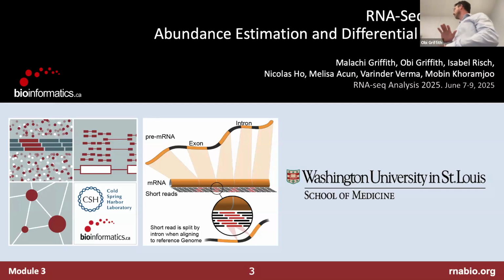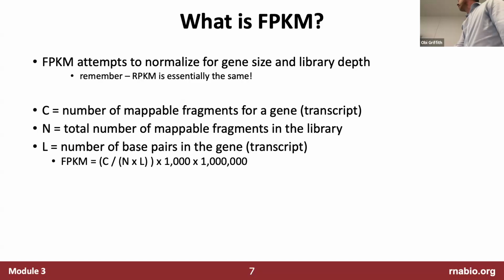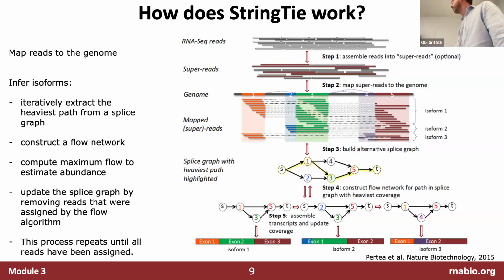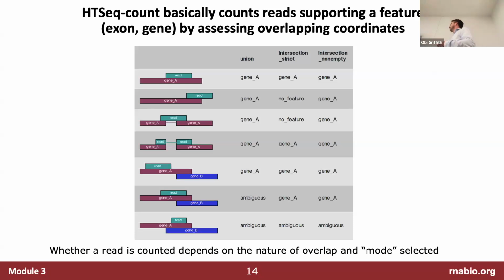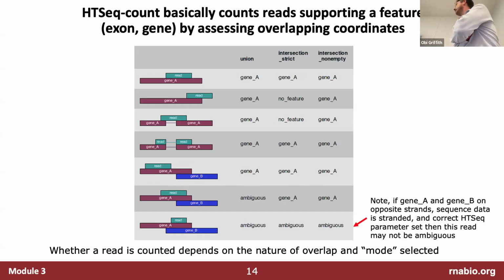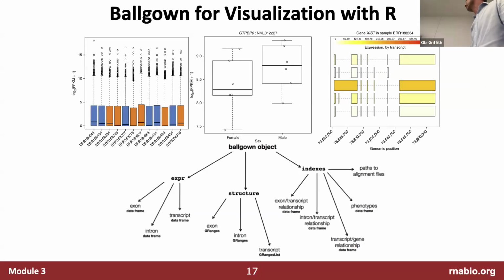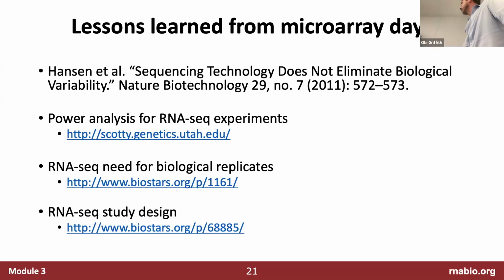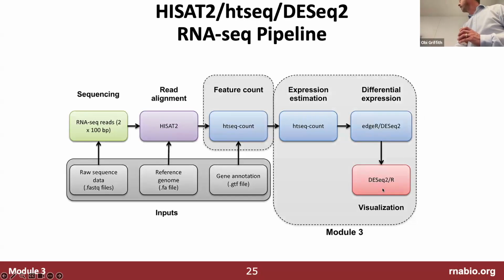RNA-seq Analysis 2025 | 03: Abundance Estimation and Differential Expression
Canadian Bioinformatics Workshop series:
- RNA-seq Analysis
- Abundance Estimation and Differential Expression (Obi Griffith)

Lecture slides and class materials for this workshop are available
The Griffith lab homepage is rnabio.org